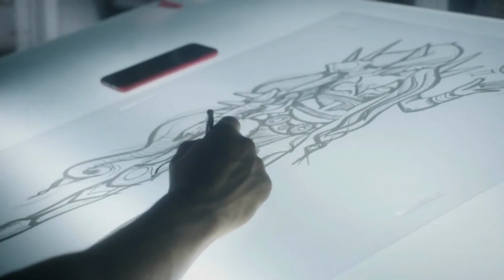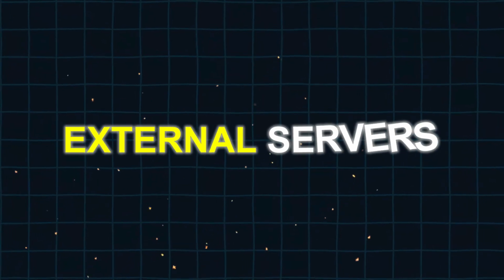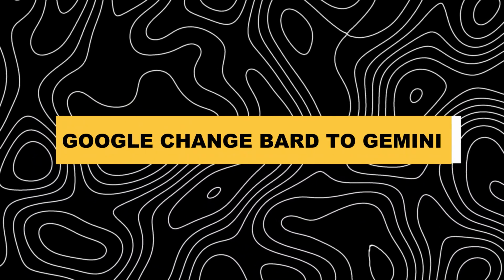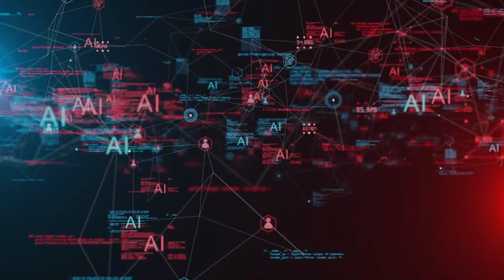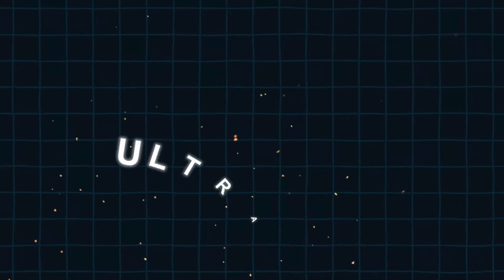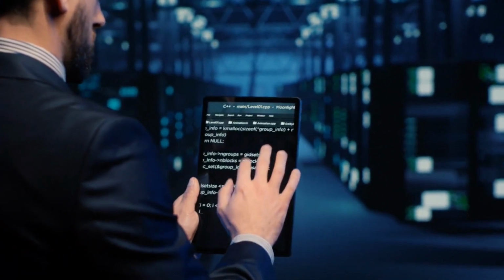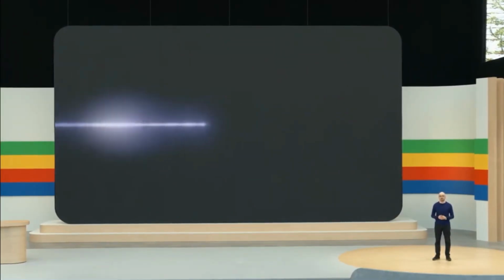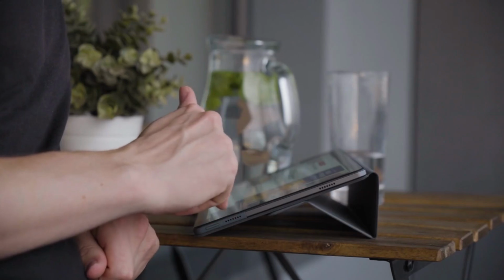The AI Breakthroughs That Changed Gemini (2024)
Explore the future of AI with Gemini, Google's latest breakthrough model that redefines speed, intelligence, and versatility. In this video, we delve into Gemini's innovative features and its impact on technology. Learn about its various models, capabilities, and why it's a game-changer in the world of artificial intelligence.

*Are You Looking To Take Your Youtube Channel To The Next Level?*

*If So, Then You Need To Check Out These Amazing Resources From Fiverr!*

*Click The Links ⬆️ And Start Growing Your Channel Today!* 💯

Please Note That I Only Promote Products And Services That I Have Personally Used Or Thoroughly Researched And Believe In Their Value. Thank You For Supporting My Channel Through Your Purchases._